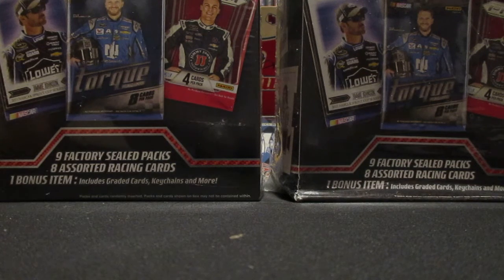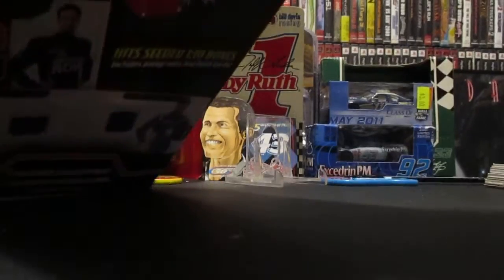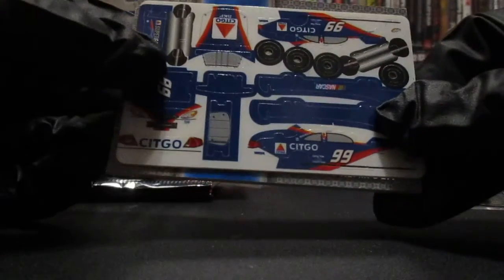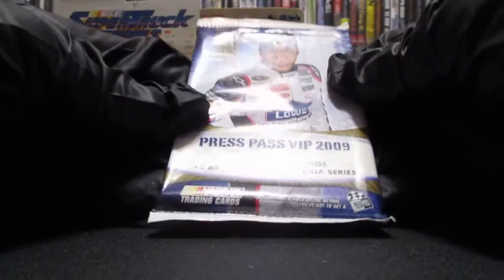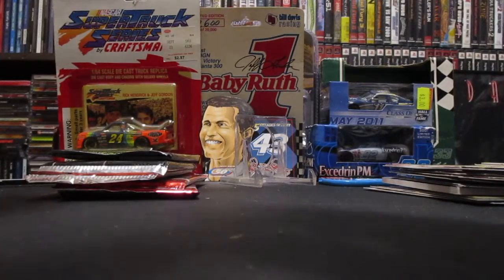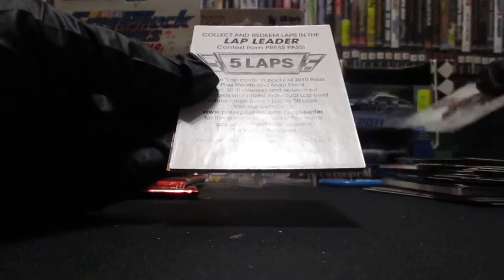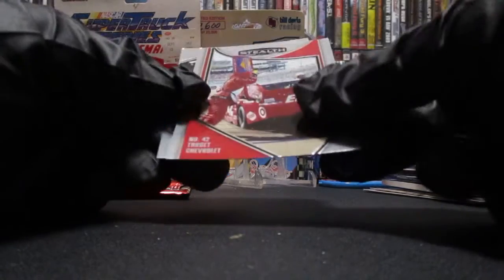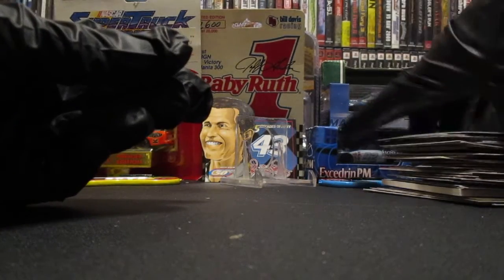Championship Collection Break Boxes 3-4!!!!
That Time Again! Boxes 3 and 4.